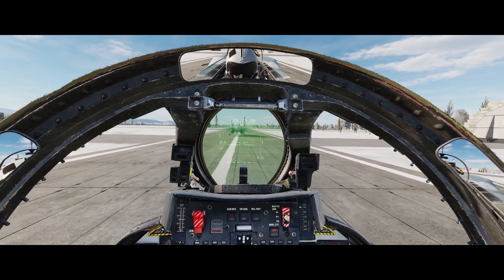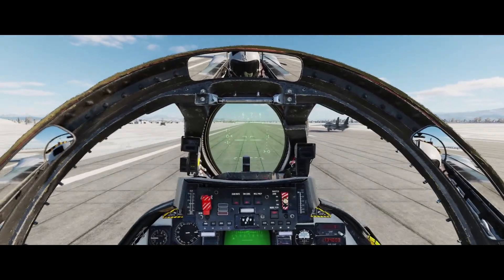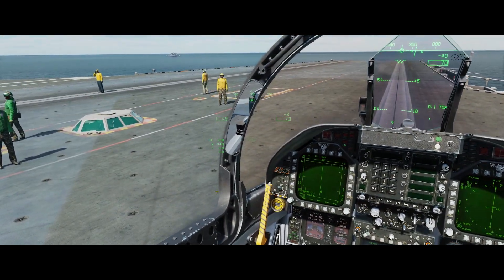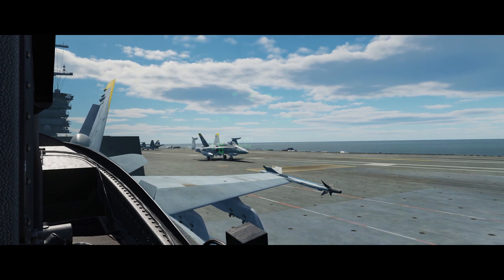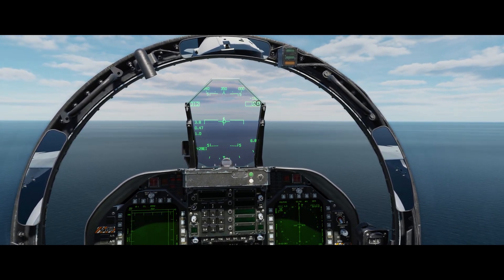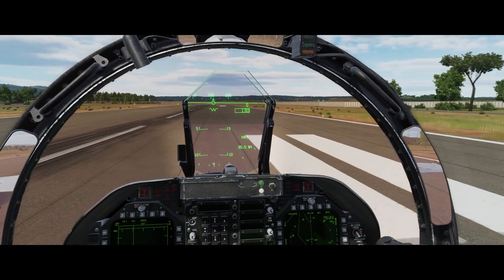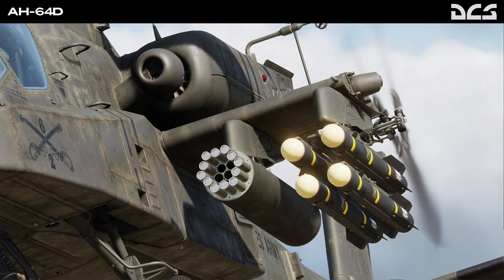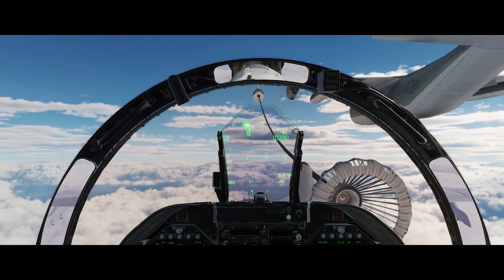DCS SITREP March 11 2023: Multi-Threading Arrives for DCS World Open Beta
Yesterday saw a decent patch released for Open Beta, and it included a nifty surprise, a first stage introduction of Multi-Threading for modern CPU integration. Early feedback suggests moderate or greater performance improvements to the core engine's frame rates and general user experiences.

Referencing an FPS.Lua file in the video, please see this video from The Air Warfare Group to dislodge fps caps

00:00 - 01:03 - Intro
01:03 - 10:43 - Multi-Threading
10:43 - 13:13 - Hornet and Viper Out of Early Access
13:13 - 14:24 - Apache Development Progress
14:24 - 16:28 Summation/Conclusions
16:28 - 18:17 - Musical Outro

PHH72